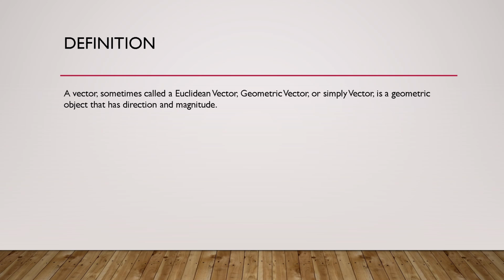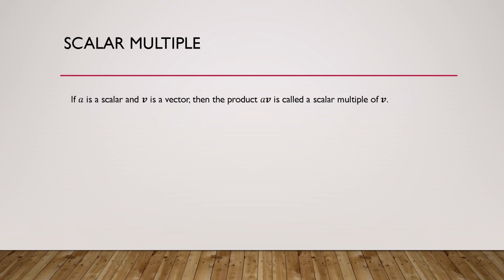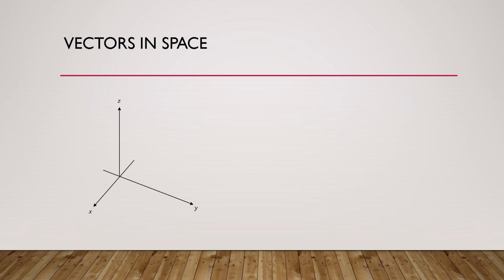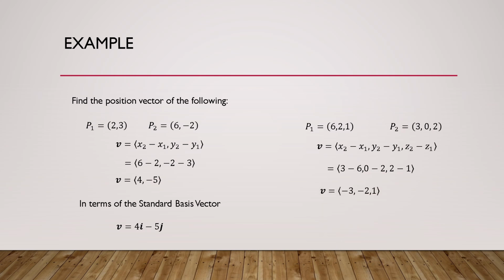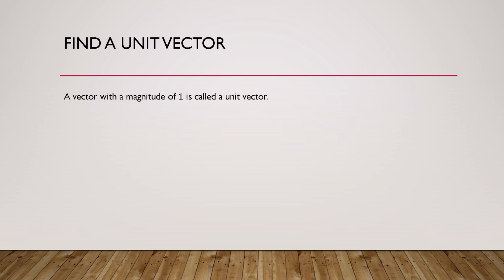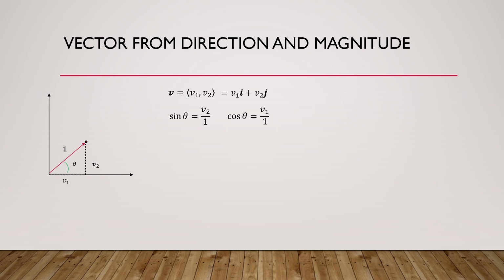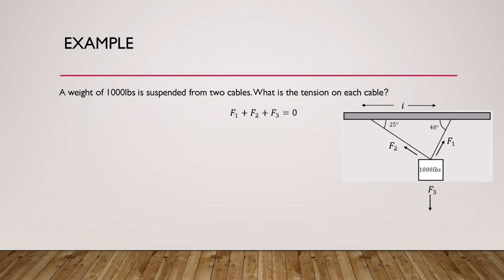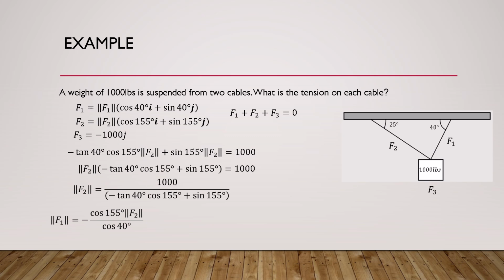Introduction to Vectors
This is an instructional video on the mathematics topic of Vectors. Student will normally be required to master this topic while taking a college level Calculus III class